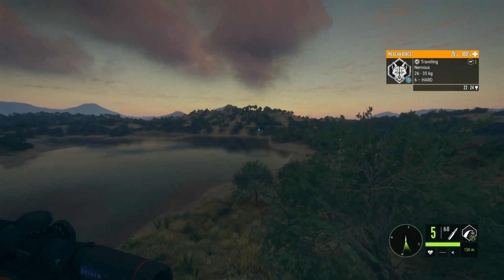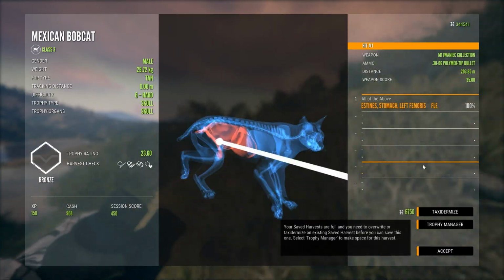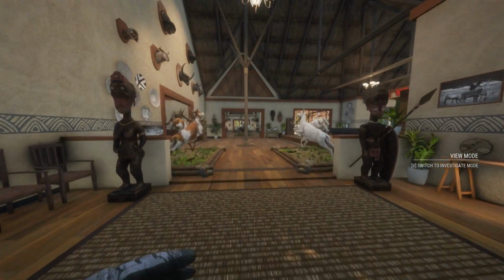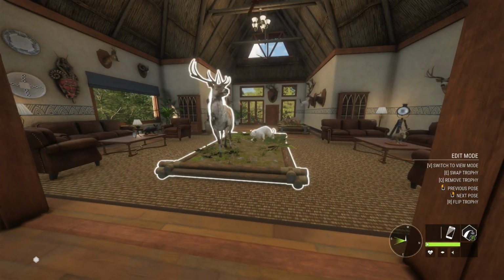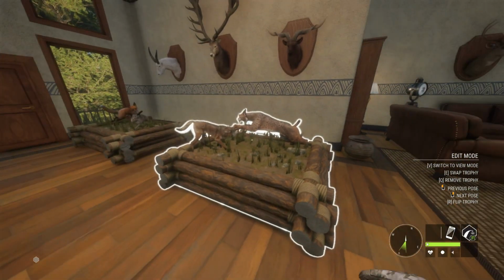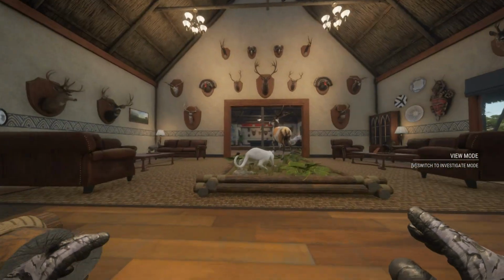Recurve Diamond Bobcat! And Ultimate Diamond Bobcat Grind Guide | theHunter Call of the Wild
Today I hunt down a legendary brown Mexican bobcat with the recurve and give you all the hotspots and tips what can help you find your own. hunt starts at 7:12

We have Channel memberships Check them out at the "Join" button next to my channel icon